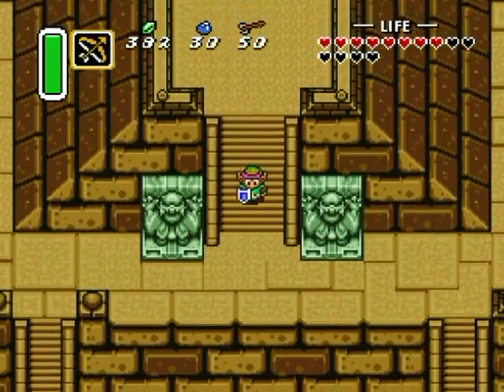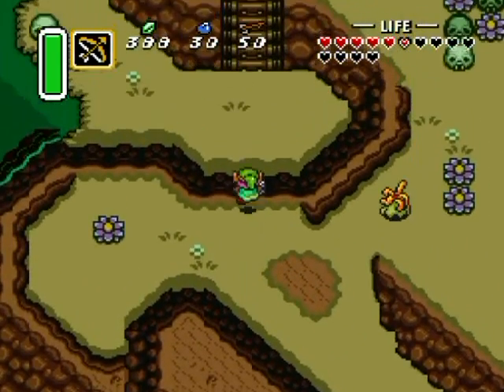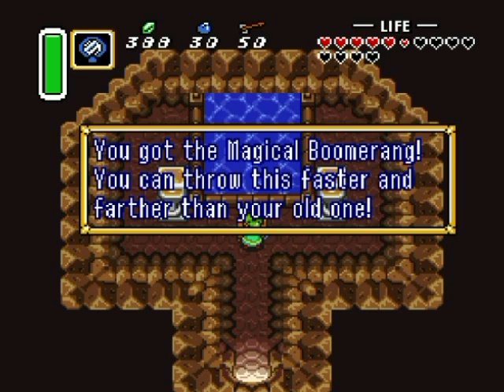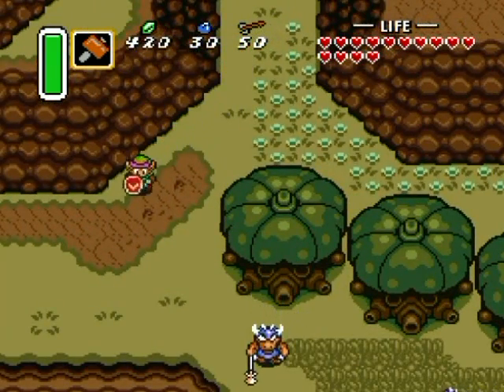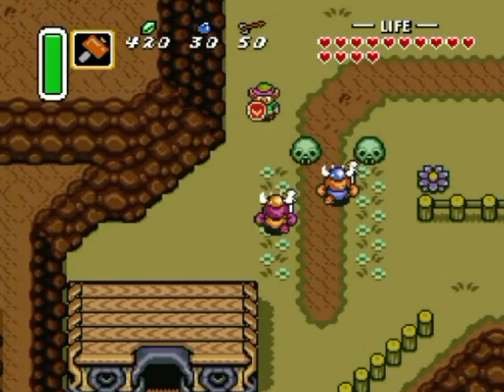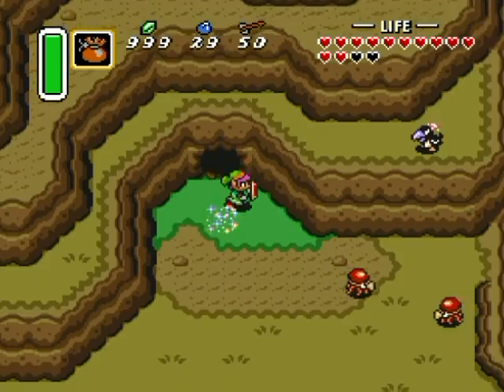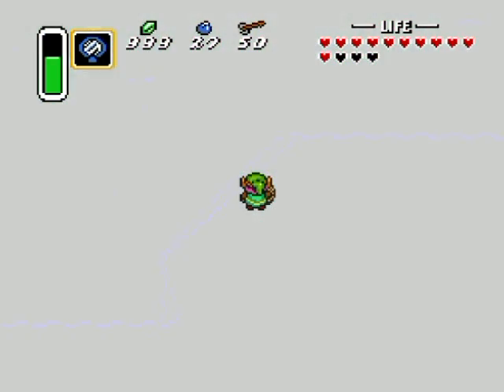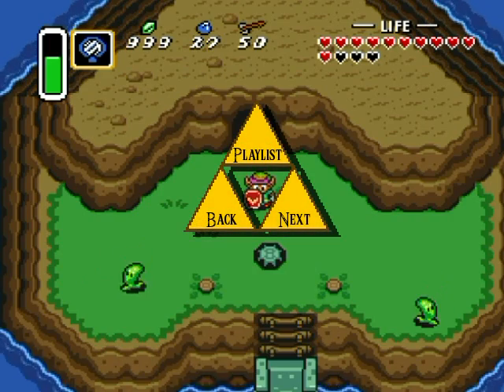The Legend Of Zelda: A Link To The Past Walkthrough Part 18: Item Hoarder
Today I set out to get a bunch of stuff in the overworld that are all important for the quest to 100% completion! Join me and see the far reaches of the world! Literally, like a lot of this is on the edges of things, lol!